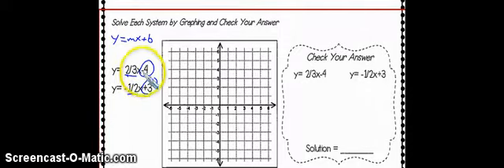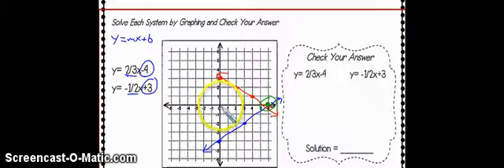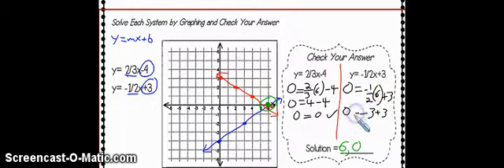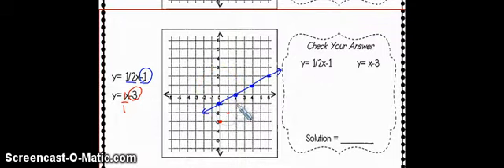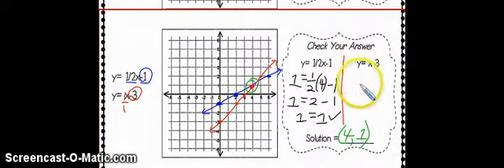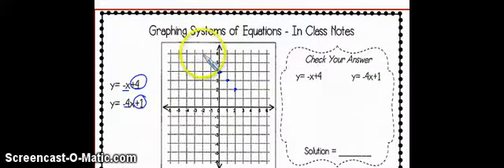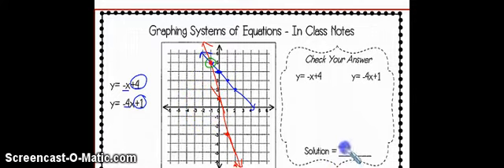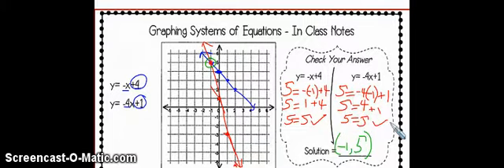Systems of Equations Graphing Method Notes